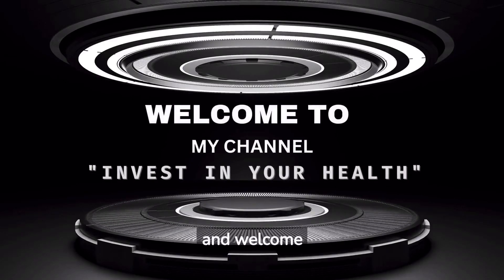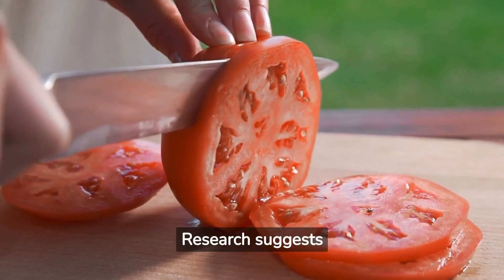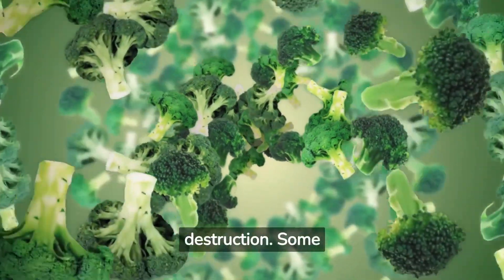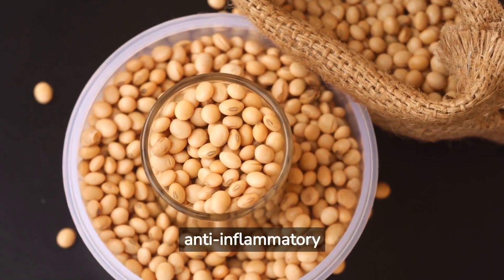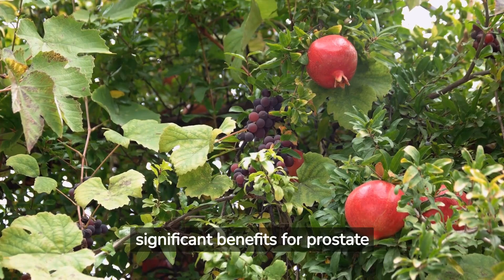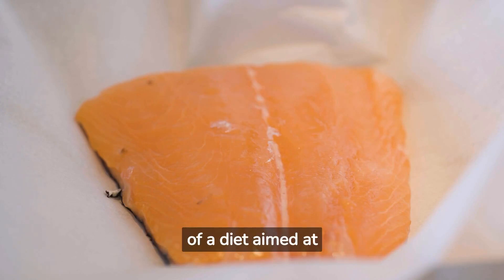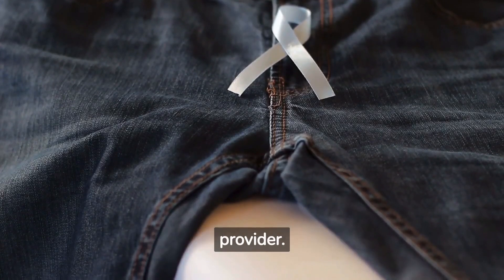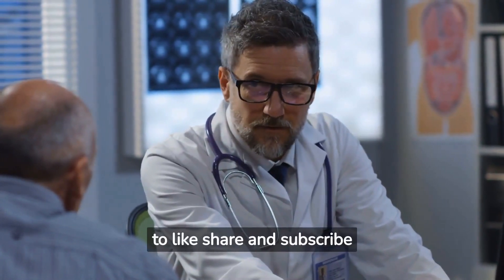Size Does Matter: Shrink Your Prostate the Healthy Way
Welcome to "Size Does Matter: Shrink Your Prostate the Healthy Way,” your comprehensive guide to understanding and nurturing one of the most important yet often overlooked aspects of men's health - the prostate. This video will demystify what the prostate is and how it functions. We also dive deep into a diet strategy, presenting the top foods that can keep your prostate in optimal health. In the latter part, we'll discuss the common issue of an enlarged prostate, its symptoms, and treatment strategies. Tune in to empower yourself with the knowledge and tools to keep your prostate health in check.